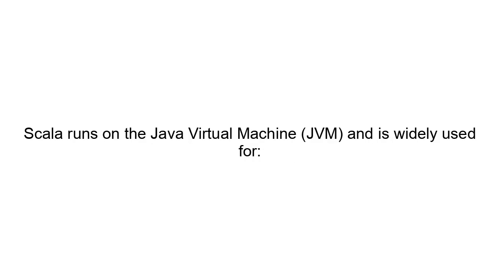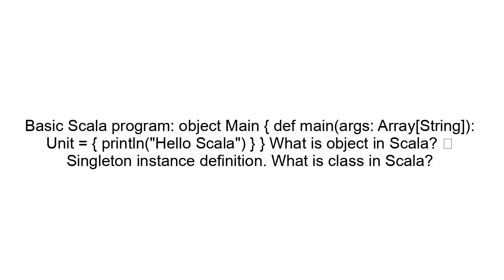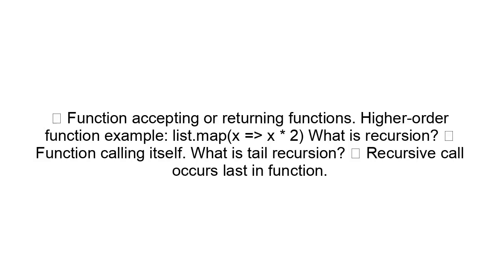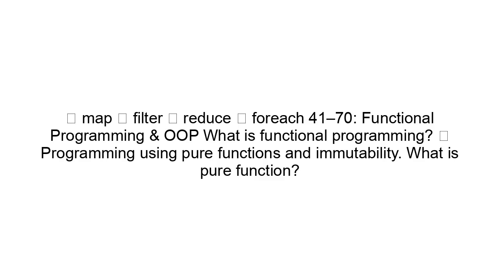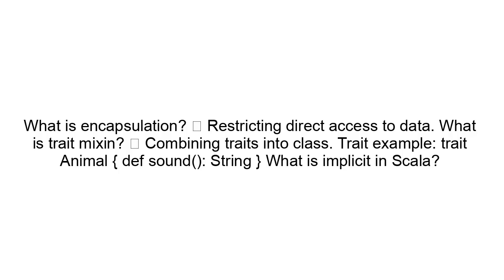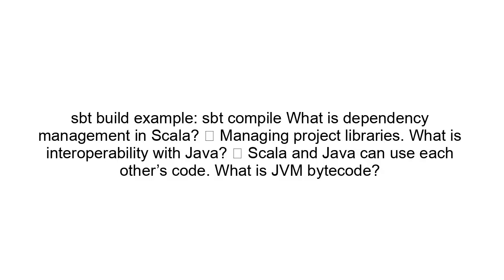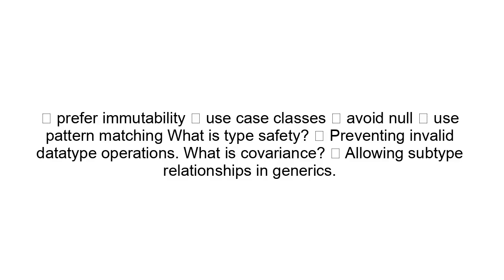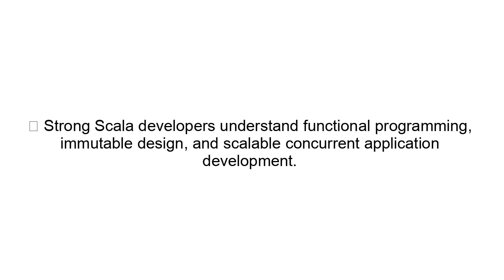Scala Interview Questions and Answers (Beginner to Advanced)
In this video, we cover Scala interview questions and answers from beginner to advanced level.

You will learn:

Scala basics
functional programming
collections and pattern matching
Futures and concurrency
case classes and traits
Apache Spark basics
immutability
Scala best practices

Perfect for backend developers, big data engineers, Spark developers, and software engineering interview preparation.